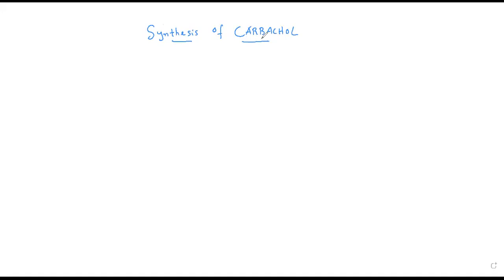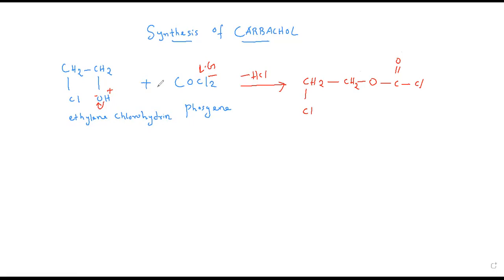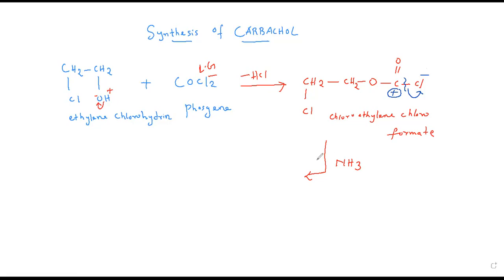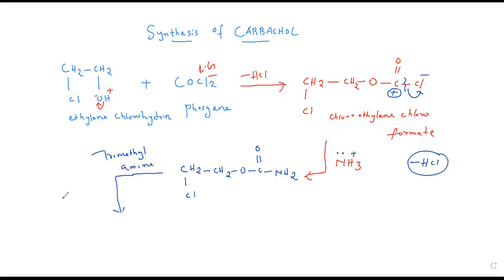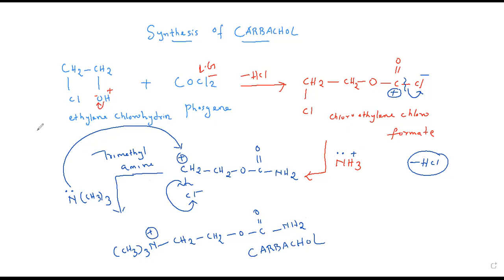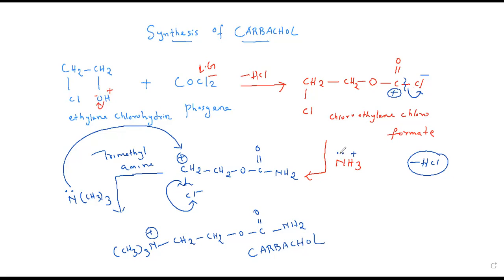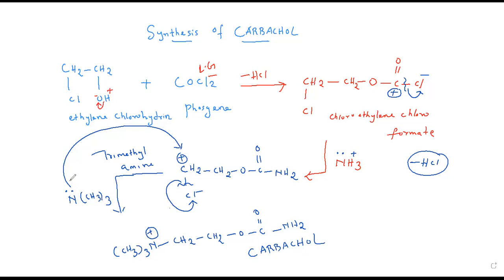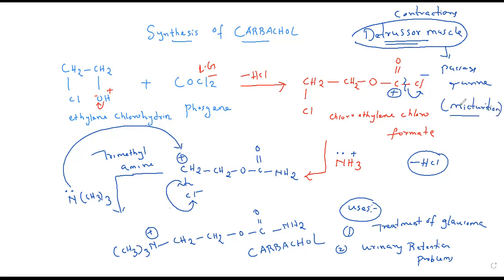SYNTHESIS OF CARBACHOL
This video explains you about the synthesis and uses of carbachol.
please click like button if you satisfy with my  explanation.